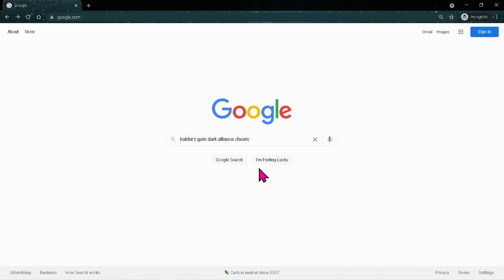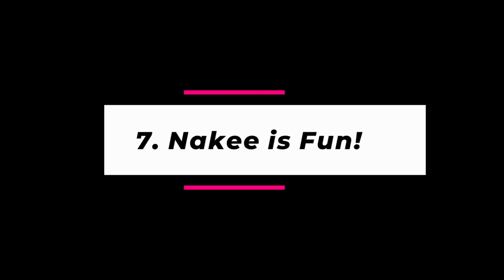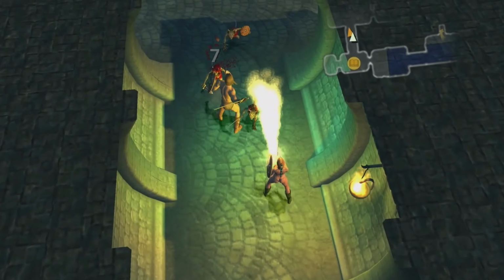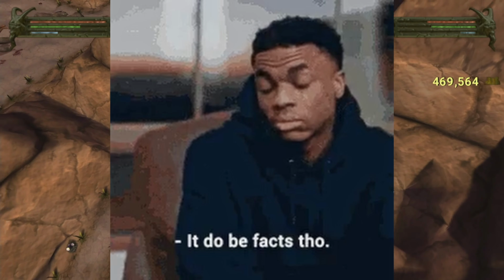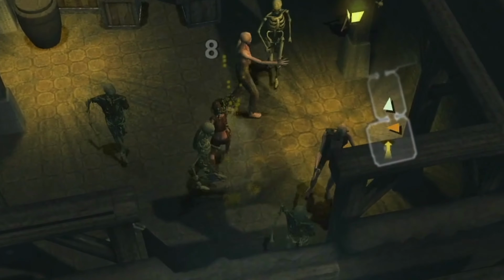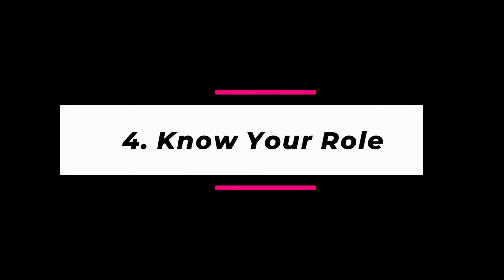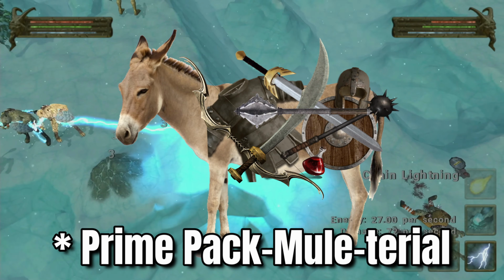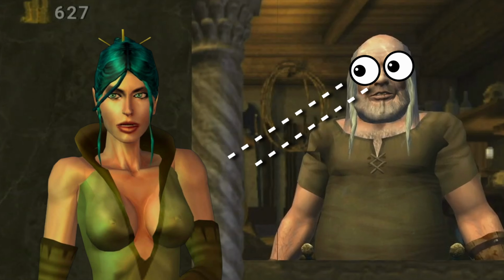Baldur’s Gate: Dark Alliance Co-op Guide | 10 Things You NEED to Know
Baldur’s Gate Dark Alliance is an incredibly rare type of game, one that stands the test of time. It was released in 2001, and here we are 20 years later enjoying the crap out of it all over again… local co-op style of course! But to be honest, a few Baldur’s Gate Dark Alliance tips and tricks would really help out here, and we couldn’t find any on YouTube. So here’s OUR list of 10 Things You NEED To Know To Play Baldur’s Gate Dark Alliance Co-op.

00:00 | Intro
01:00 | #10
02:27 | #9
03:11 | #8
04:17 | #7
04:54 | #6
05:41 | #5
06:40 | #4
07:33 | #3
08:23 | #2
09:27 | #1
10:06 Outro

A portion of your purchase will go to helping our channel grow.
*Don’t forget to turn off your adblocker if you do, since these use cookies to recognize you.*

Want to know our TWO GREATEST SECRETS?
We only game on Xbox Elite 2 Controllers (Amazon) We fell in love with the first generation and never looked back.

ITO EN MATCHA GREEN TEA. It's got a mild caffeine buzz and the bags can be steeped hot or cold. I know, right?
Ito En Matcha Green Tea Bags
Ito En Matcha Green Tea Bags, JASMINE
PROTIP: If you're sick of cold tea, and you're ready to invest, try a YETI tumbler. You get what you pay for. This is the one we’re sippin’ out of, if you’re interested

Nintendo Eshop Gift Card digital code
Xbox Gift Card digital code
Playstation Network Gift Card digital code

⭐ Huge thanks to these awesome content creators for the clips we used. Make sure you check them out and support their channels!